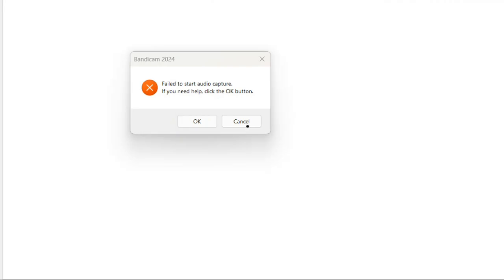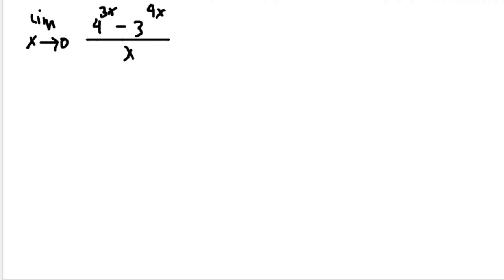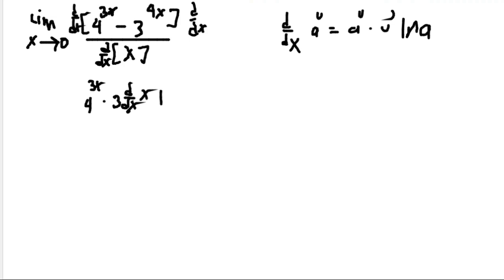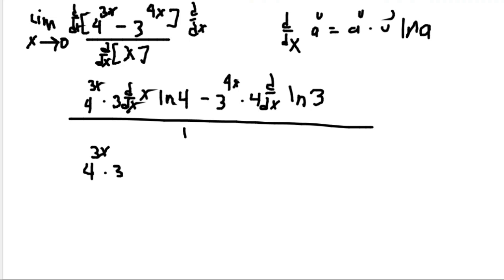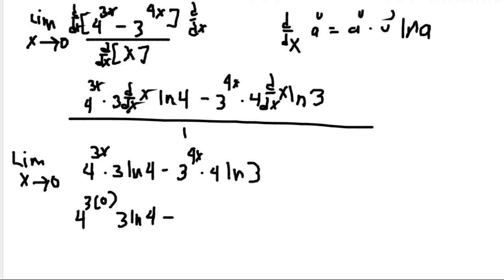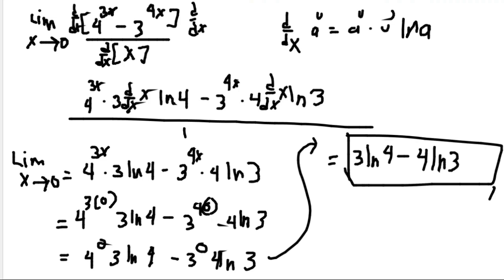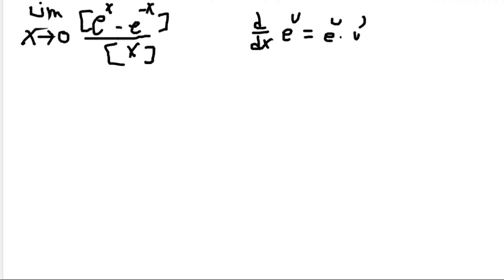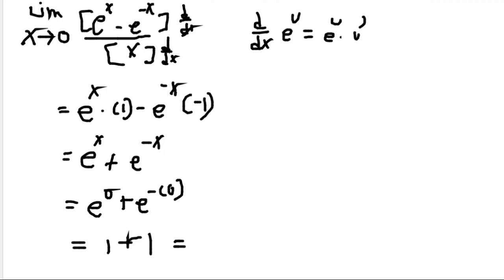Evaluating Limits of Exponential Functions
Today i am going to be teaching you on how to evaluate the limits of exponential functions by using L' Hopital's Rule.

If you are taking my differential calculus course kindly check out my youtube channel and playlist i also have different courses in different branches of science.